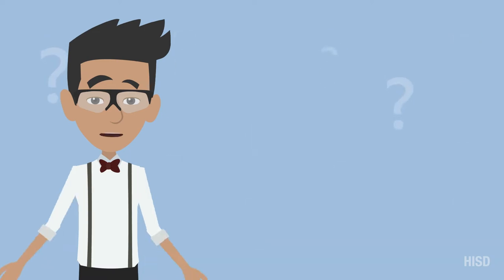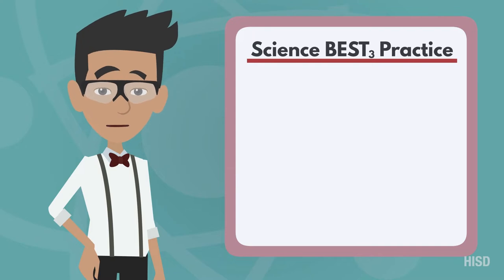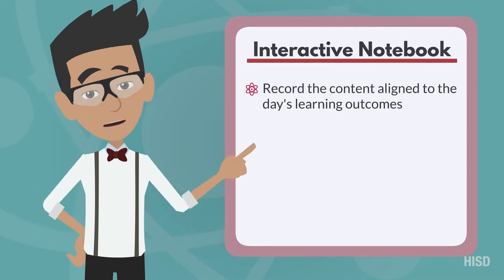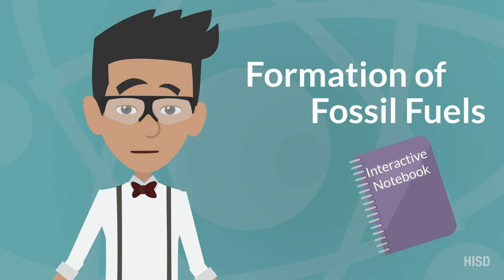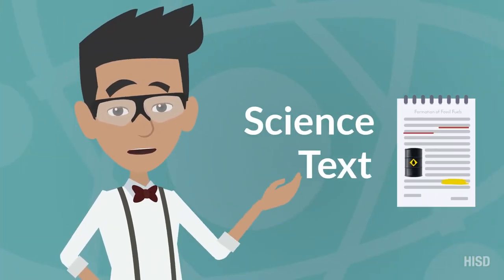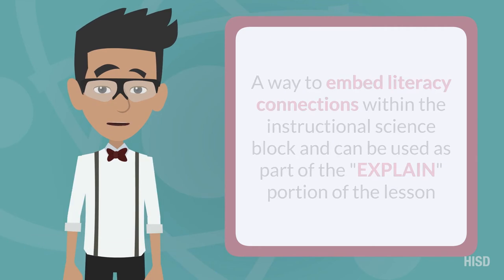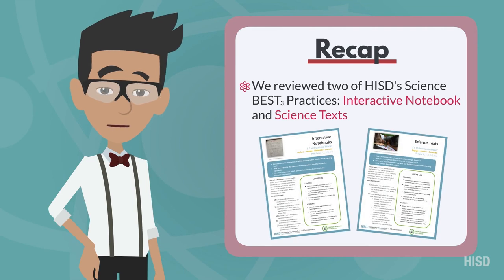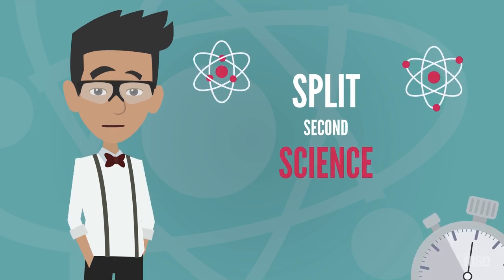The Formation of Fossil Fuels | Split Second Science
Learn how fossil fuels are formed and their importance as sources of energy for the world.